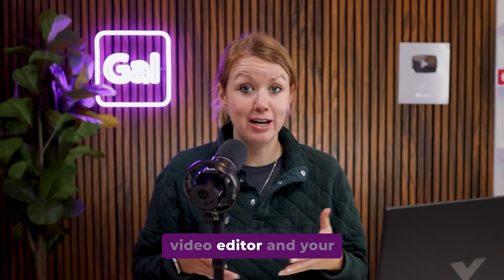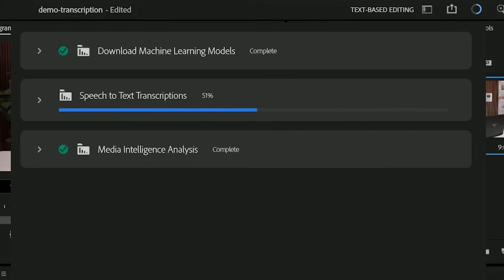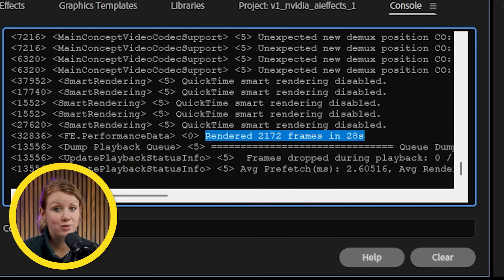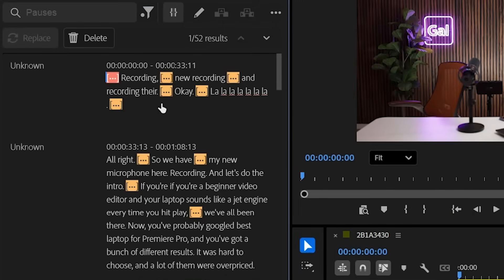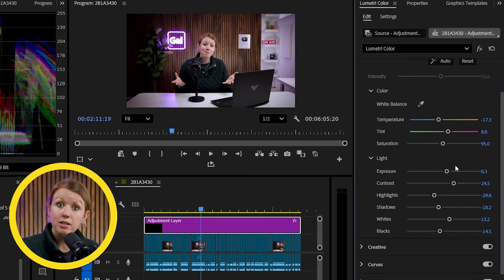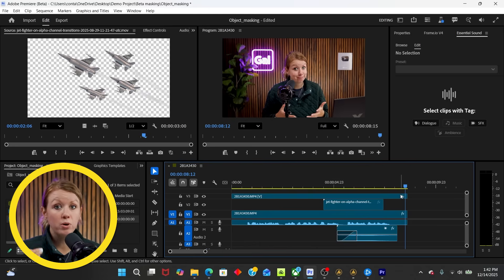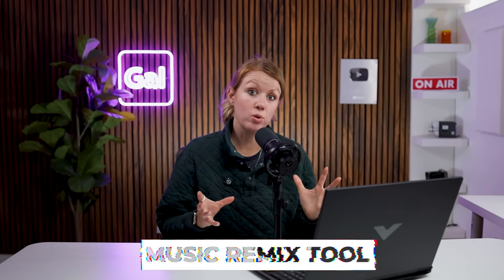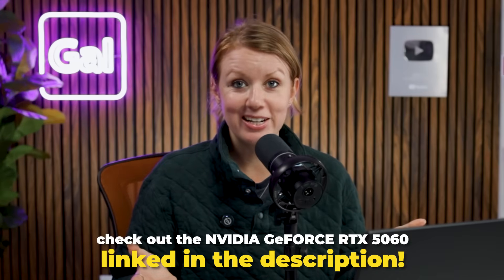Best Video Editing Laptop 2025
Prefer Amazon? Here is the laptop

Must enter by Dec 22, 11:59pm PT. USA RESIDENTS only and must be 18 years or older to enter. Terms apply.

Want to take your editing to the next level?
If you're a beginner video editor whose laptop struggles with editing software, this video is for you. Discover a budget video editing laptop with a new NVIDIA RTX 5060 GPU perfect for beginner video editing that won't break the bank and it is a great computer for gaming. This video also covers some essential video editing for beginners tips, so you can learn how to edit videos smoothly. ✨

TIMECODE CHAPTERS

00:00:00 - Introduction
00:00:27 - HP Victus Laptop Giveaway
00:01:01 - HP Victus Laptop Specifications
00:01:24 - Importance of GPU in Video Editing
00:01:46 - Understanding NVIDIA GeForce RTX 5060 GPU
00:01:46 - Improving Audio Quality
00:03:10 - Testing Laptop Performance
00:04:52 - Gaming on the Laptop
00:05:34 - Welcome to Premiere Gal
00:06:01 - AI Powered Text Editing in Premiere Pro
00:08:06 - Color Correction Hack
00:09:50 - Object Masking in Premiere Pro
00:09:50 - Remixing Music Tracks
00:15:14 - Using Remix Tool for Music Editing
00:15:53 - Adjusting Music Volume Level
00:16:25 - Final Thoughts and Recommendations
00:16:45 - Promotion and Channel Support
00:17:11 - Closing Remarks